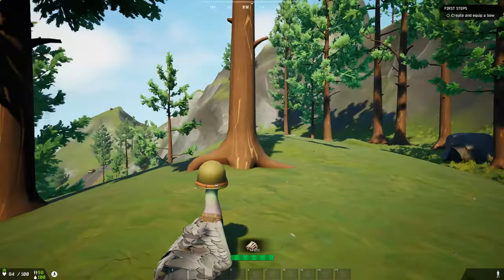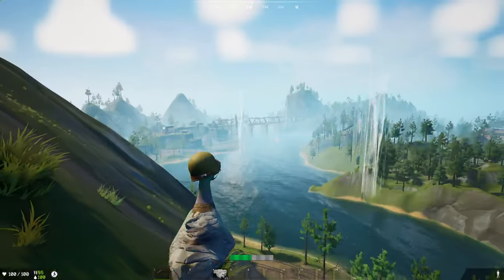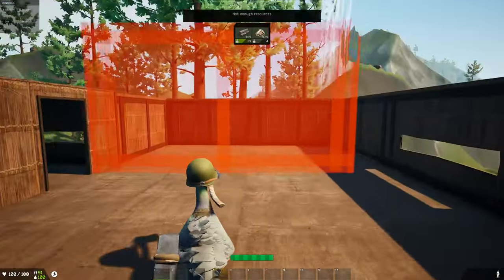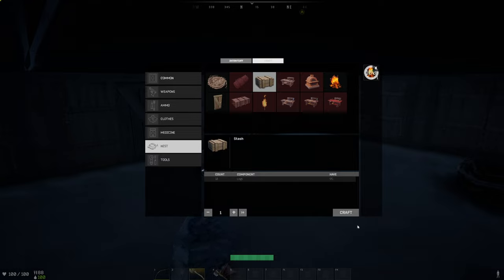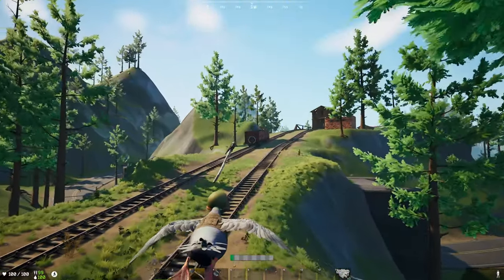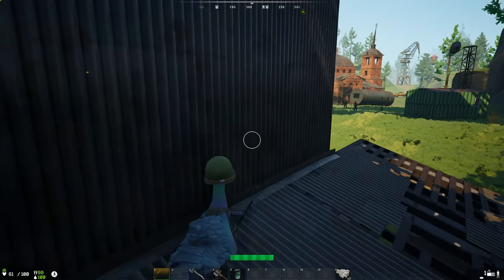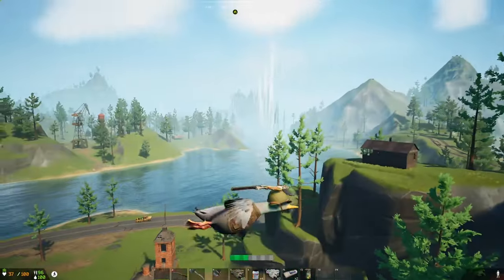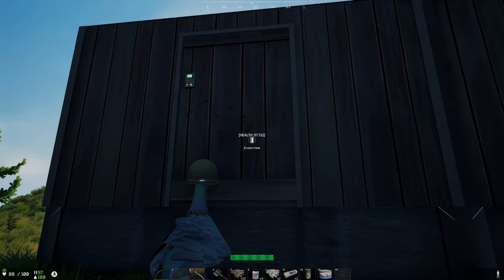NEW Open World Survival Like Rust & Deadside...But You're A DUCK.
This is Duckside gameplay by FloppySword. Imagine DayZ or Rust but you're a duck. A persistent world survival game with PVP, PVE, crafting, base building and hat wearing ducks, wielding weapons.